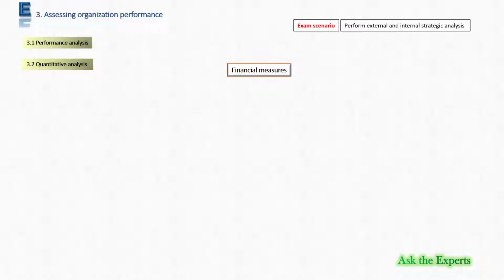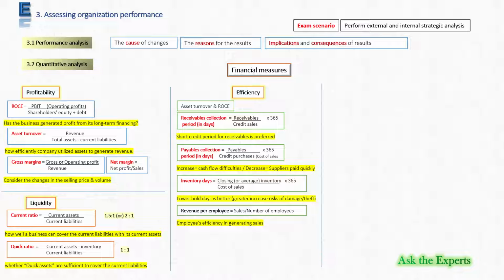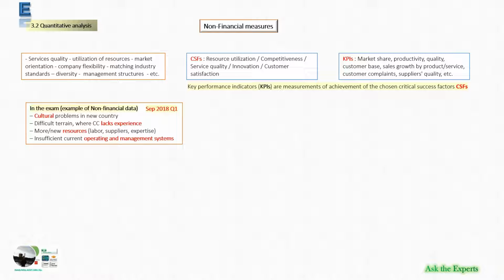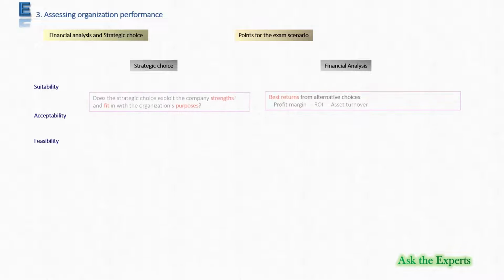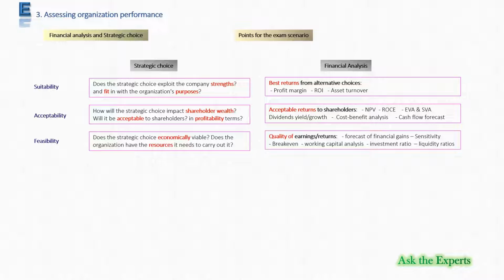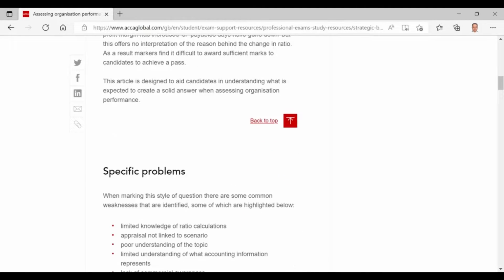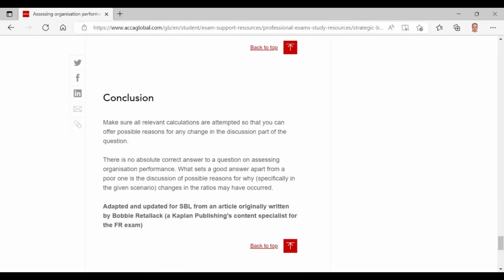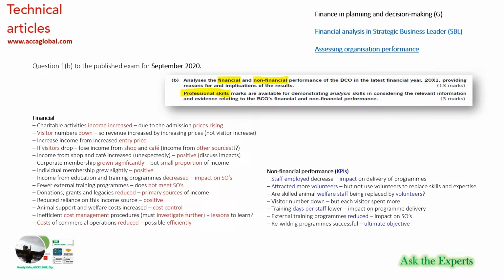E_2 Assessing organization performance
Episode 6: Assessing organization performance
Would you like a PDF copy of this video? Just hit like for this video and write your email on the comments (I will try to send you a soft copy).
Our topics today:
3.1 Performance analysis
3.2 Quantitative analysis
Financial measures
Profitability (ROCE, Asset turnover, Gross & net margin)
Liquidity (Current ratio, Quick ratio)
Efficiency (Receivables & payables collection period, inventory days, etc.)
Gearing (debt/equity, Long-term liabilities/Capital employed)
Investor ratios (Dividend cover, Interest cover, PE ratio)
3.2 Quantitative analysis
Non-Financial measures
Key performance indicators (KPIs) + critical success factors CSFs
In the exam (example of Non-financial data) Sep 2018 Q1
3.3 Benchmarking
Financial analysis and Strategic choice (Points for the exam scenario)
Technical articles
ACCA SBL Question 1(b) to the published exam for September 2020.